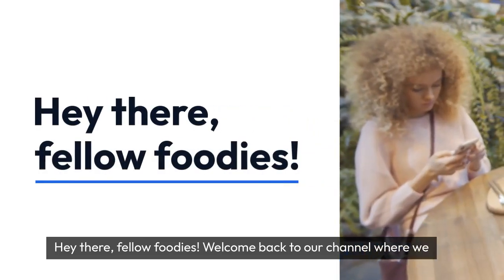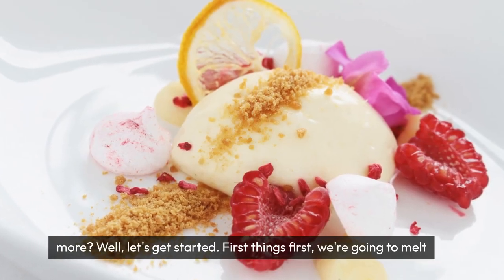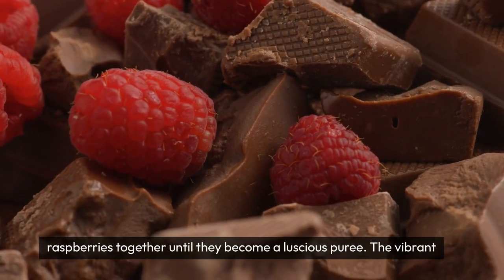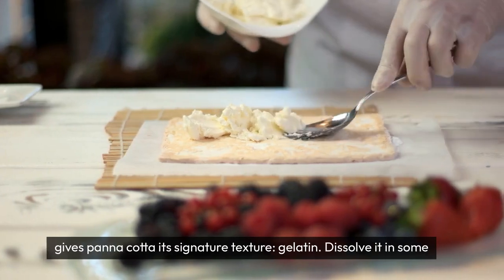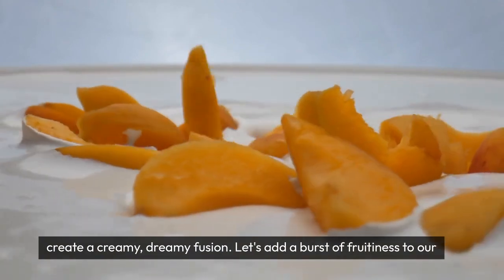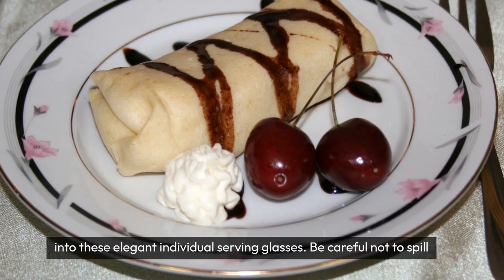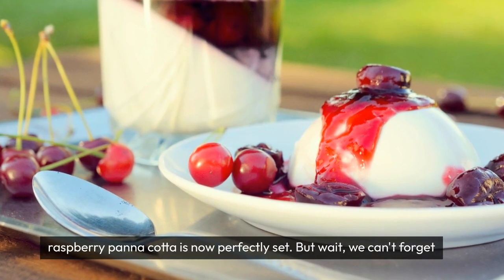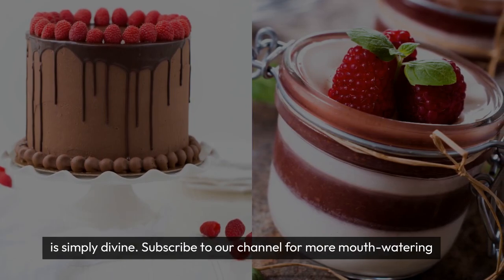Berry Elegance: White Chocolate and Raspberry Panna Cotta Delight